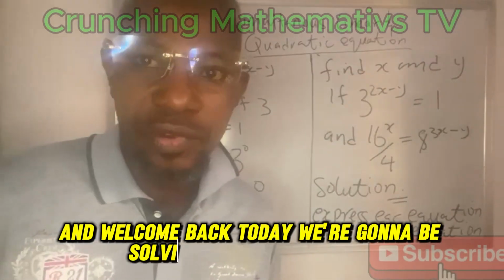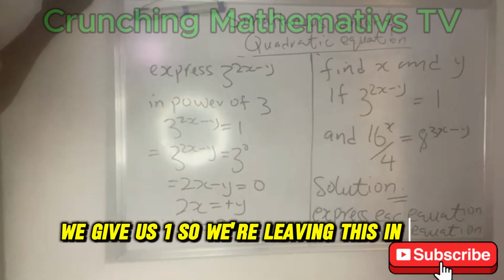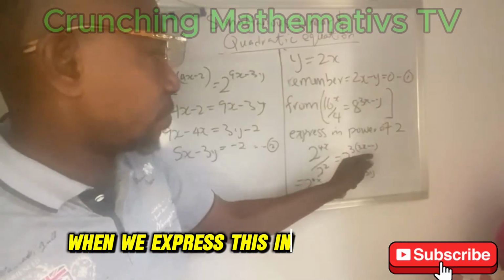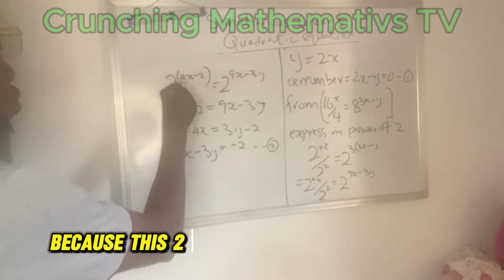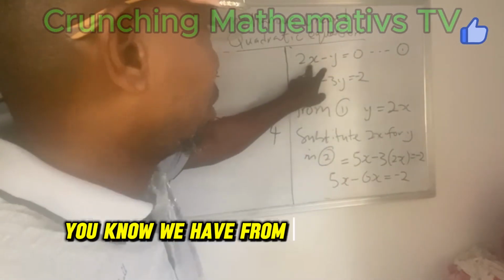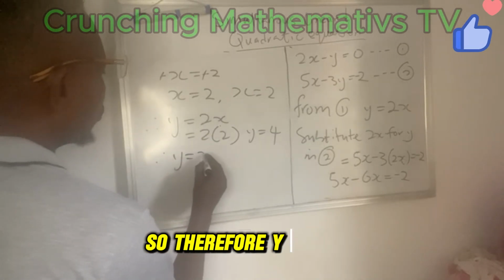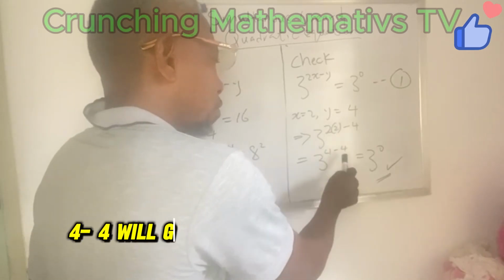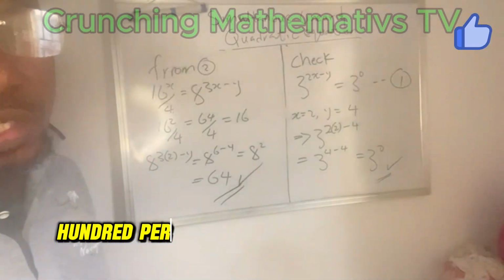Linear vs Quadratic Equations: How to Recognize & Solve Each in Math's Exams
Confused between linear and quadratic equations? In this video, we break down how to recognize, interpret, and solve each type with detailed examples and clear explanations. Learn how linear equations (like y = mx + b) differ from quadratics (ax² + bx + c), what their graphs look like, and which solving methods (factoring, completing the square, quadratic formula, substitution, elimination) apply best. This guide is tailored for exam-ready students, helping you confidently tackle both equation types on paper or during tests. Follow step-by-step and avoid common mistakes.